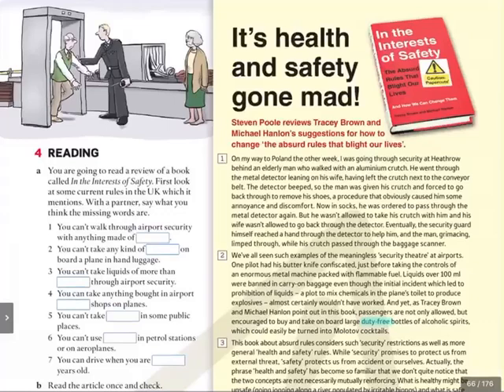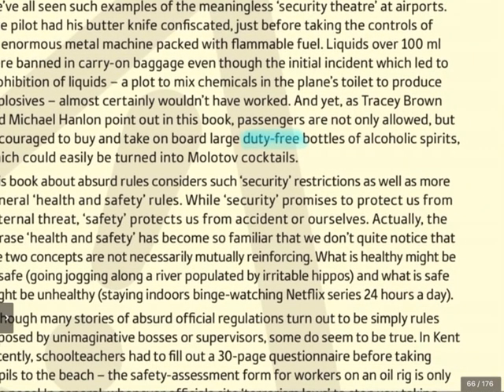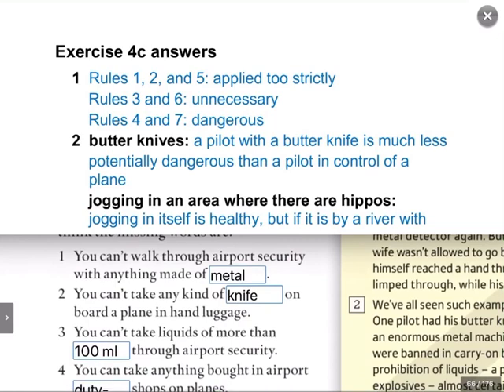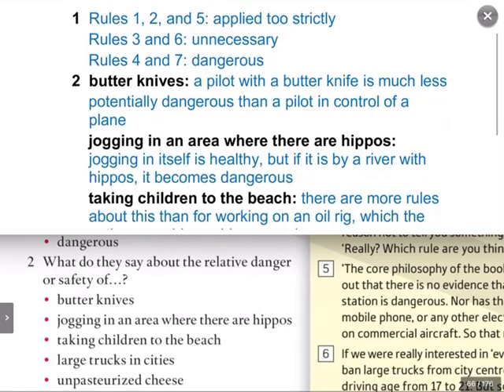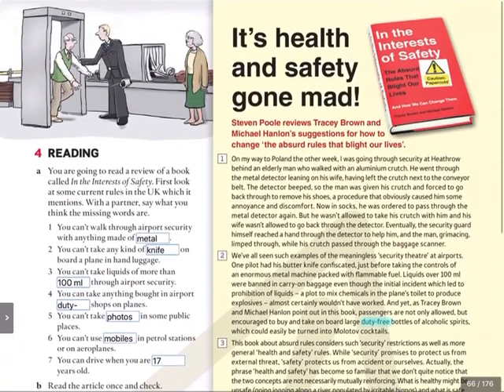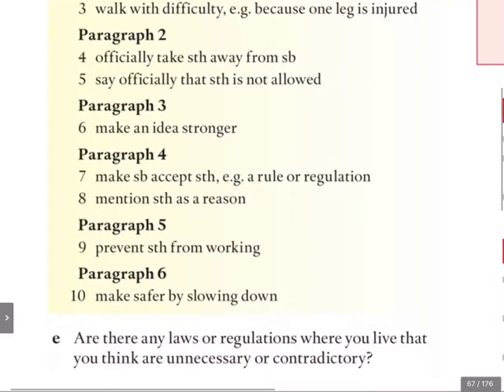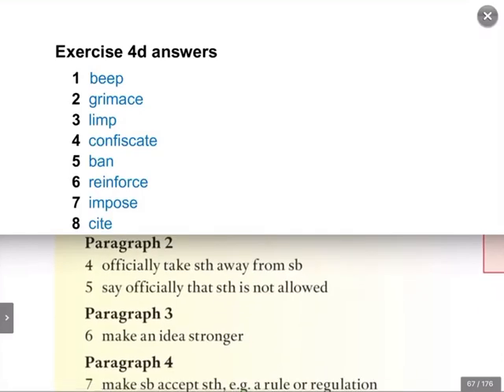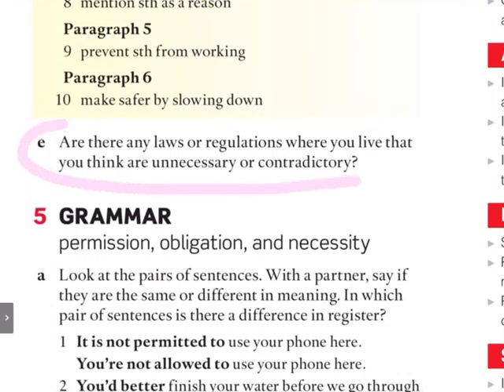Advanced, page 66 (ex. 4, Reading)